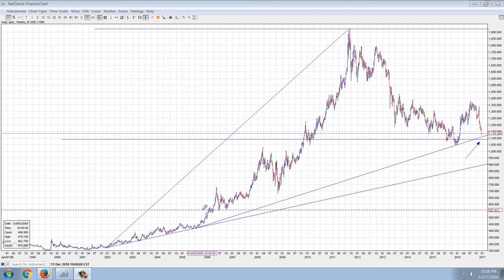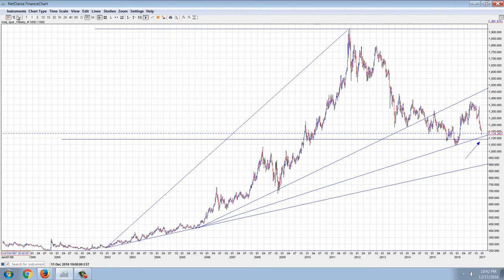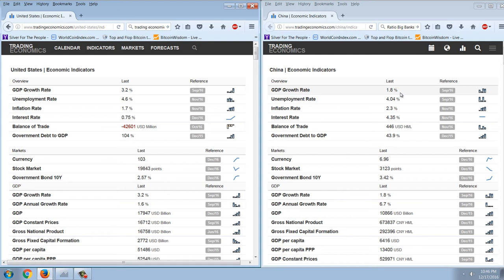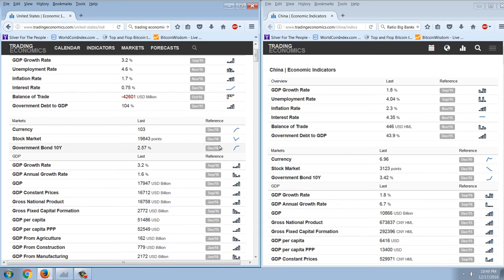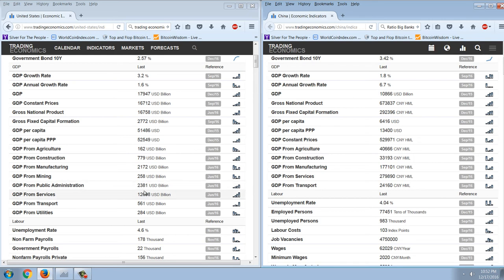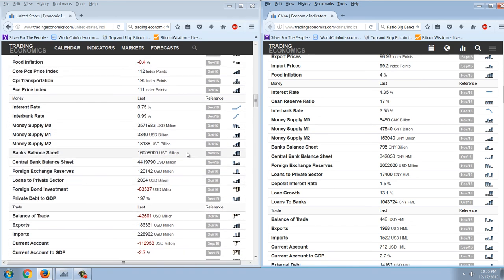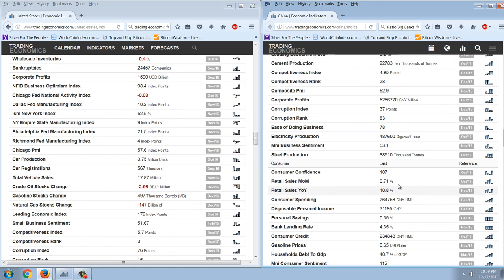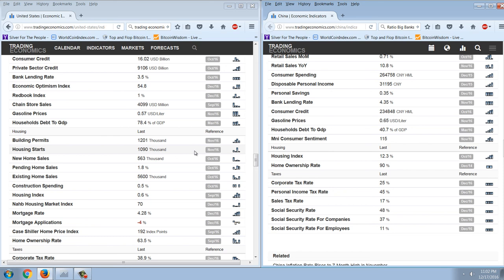Member Update 12/17/16 US vs China